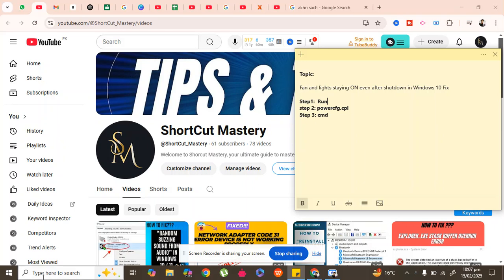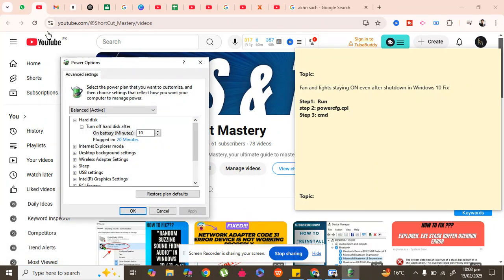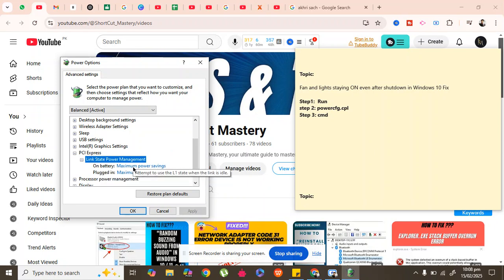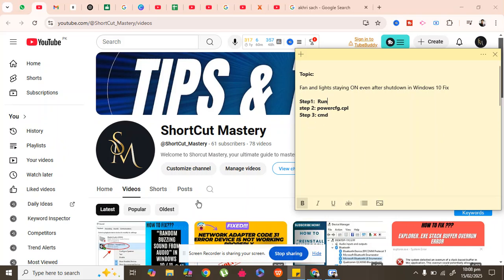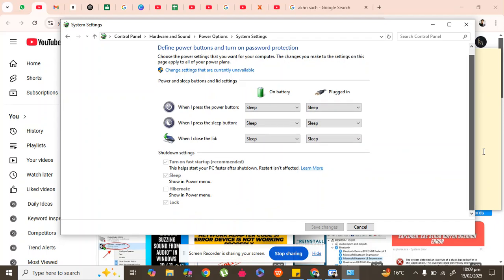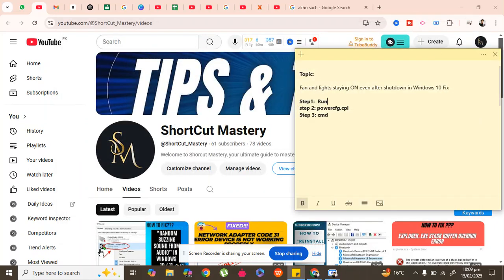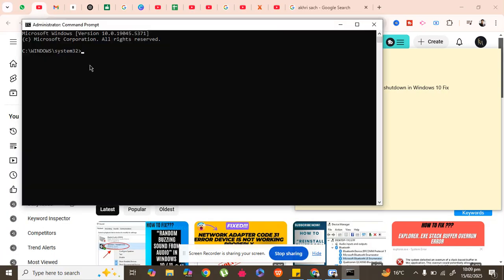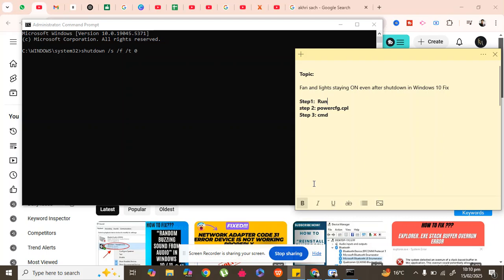How To Fix Fan and Lights Staying ON After Shutdown in Windows 10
Is your PC’s fan and lights staying ON even after shutting down in Windows 10?

This issue can be caused by power settings, fast startup, or BIOS configurations. Follow these simple steps to troubleshoot and fix the problem easily!